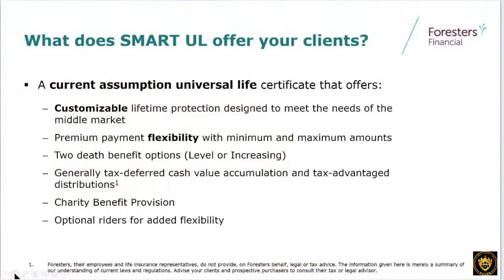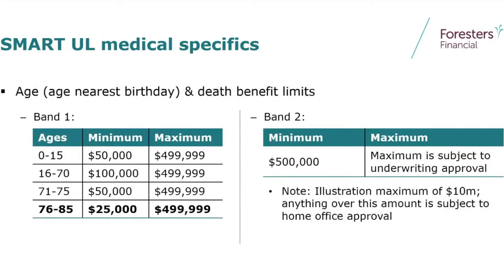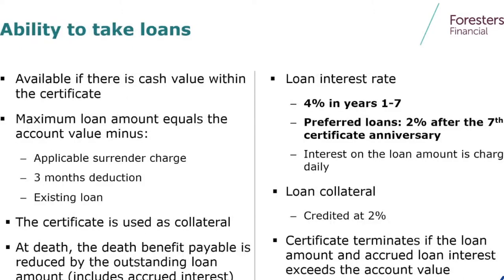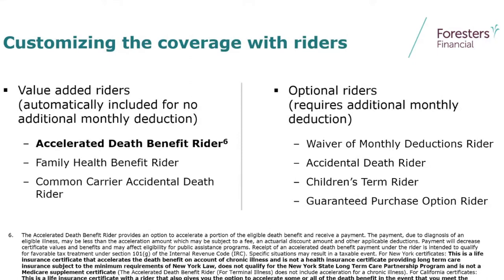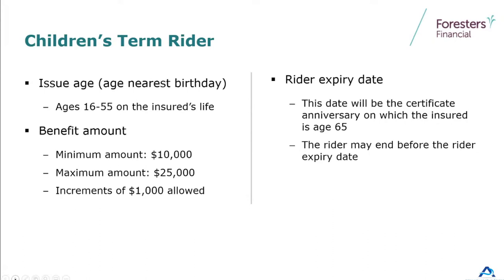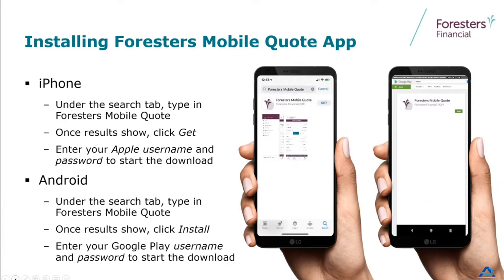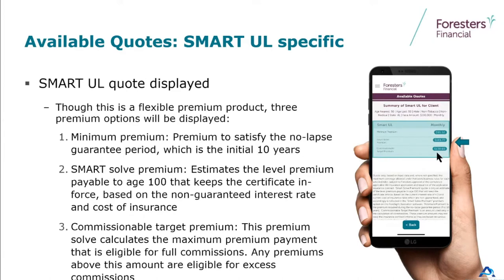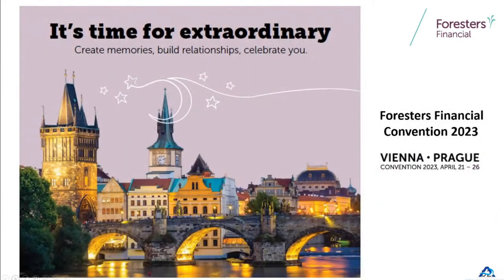Foresters SMART UL PRODUCT TRAINING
The 5 Reasons Why This Is The Best Place For You:

1. TOP COMPENSATION -- Up to 145% Carrier Contracts PLUS Bonuses.

2. TOP TRAINING -- Free Training from TOP Producers in the ENTIRE INDUSTRY!

3. TONS OF FRESH LEADS -- Access to tons of high intent leads! Direct Mail Mortgage Protection/Final Expense, Internet, Facebook Final Expense, Live Transfers, and many more!

4. NO FEES/NO CONTRACTS -- No fees to join FFL, no monthly fees to stay in FFL!

5. VESTED RENEWALS -- You own your book of business from day one! No waiting period or vesting period!